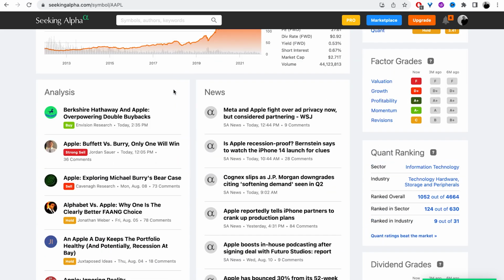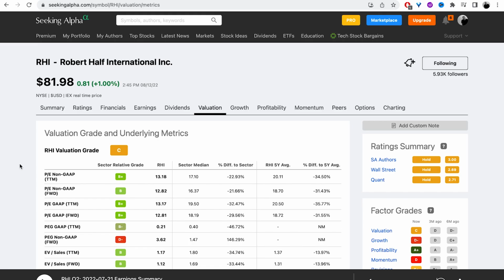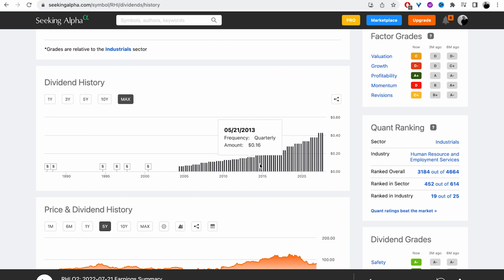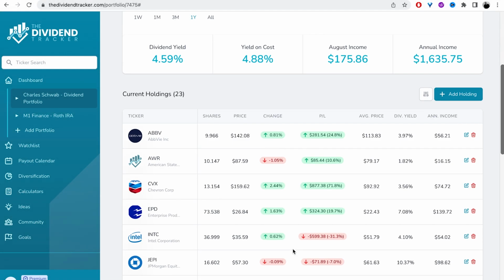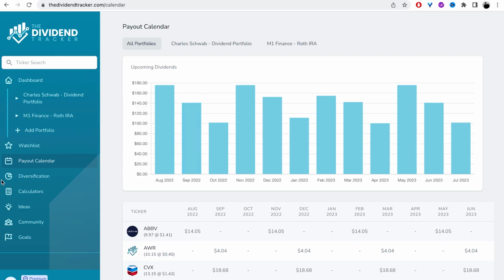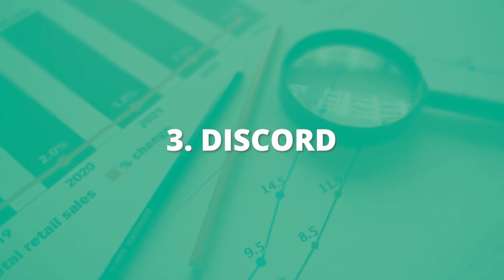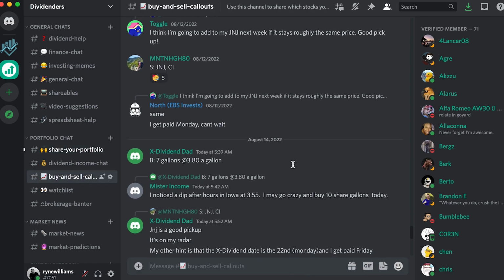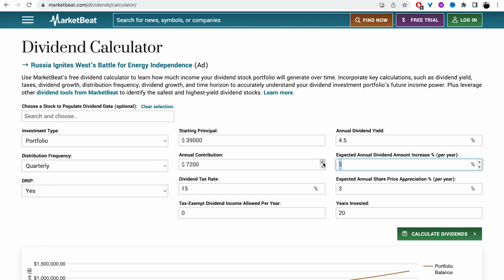4 FREE Tools Every Dividend Investor Should Be Using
Make your dividend stock investing research easier and more effective with these FREE tools every dividend investor should be using. Today we're talking about Seeking Alpha, The Dividend Tracker, Discord, and the MarketBeat Dividend Calculator -- 4 free online tools you can use to do stock research and track your dividend portfolio and dividend income. Let's get into it!

💬 JOIN THE DRIP N' SIP DISCORD GROUP, A FREE COMMUNITY FOR DIVIDEND INVESTORS 💬

📚 READ THESE INVESTING BOOKS 📚
Richer, Wiser, Happier
Warren Buffett...Financial Statements
The Tao of Warren Buffett
Value Investing
The Intelligent Investor
Rich Dad, Poor Dad
Rich Dad's Cash Flow Quadrant
One Up On Wall St

🎥 ALL MY CAMERA EQUIPMENT 🎥
Camera Body 1 (Sony a7iii)
Camera Body 2 (Sony Rx100 V)
My Go-To Lens
Ring Light
Audio interface (Use With Microphone)

⏰ CHAPTERS ⏰
0:00​​ - Intro
0:54 - Seeking Alpha
3:38 - The Dividend Tracker
6:15 - Discord
7:37 - MarketBeat Dividend Calculator